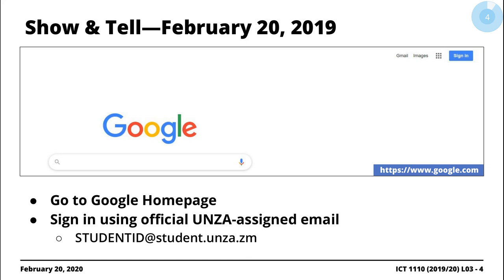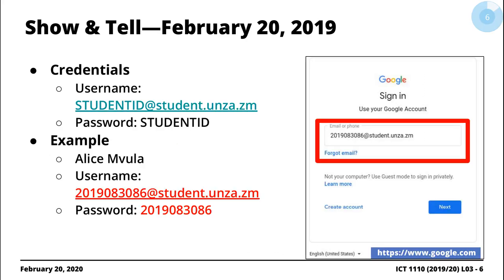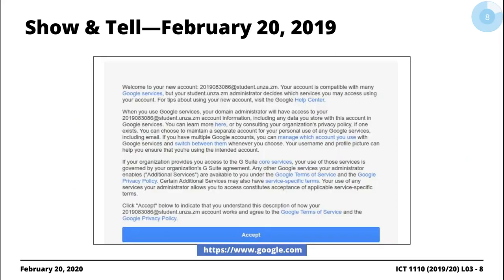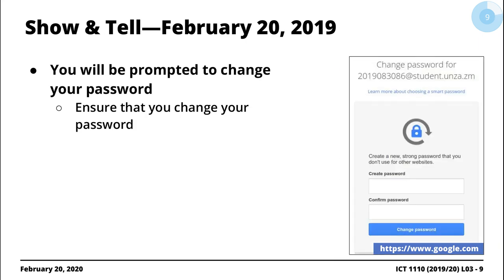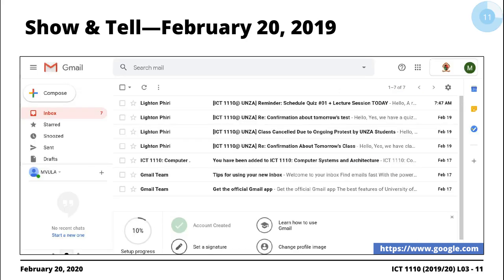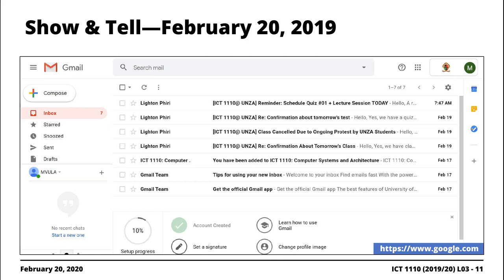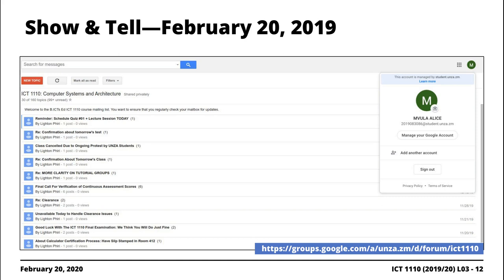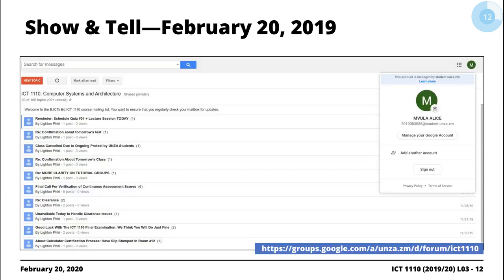[Demonstrations] Show & Tell: Using and Accessing UNZA Email Addresses | 2019/20 ICT 1110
Excerpt from Lecture Series 3 No. 1: Classification of Computer Systems [1, 2, 3].

In class walkthrough on how to use and access UNZA-assigned email addresses.